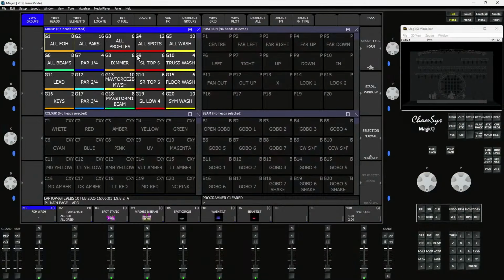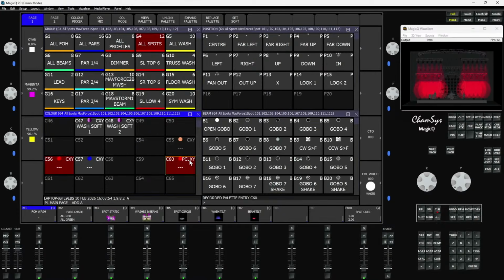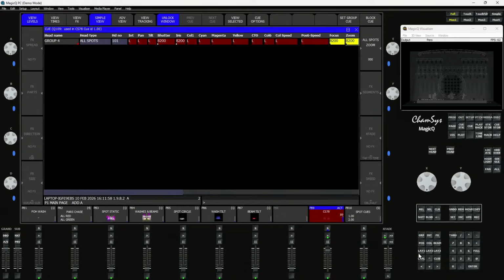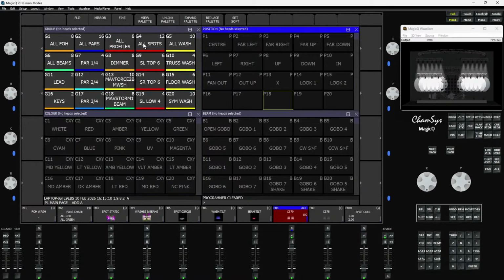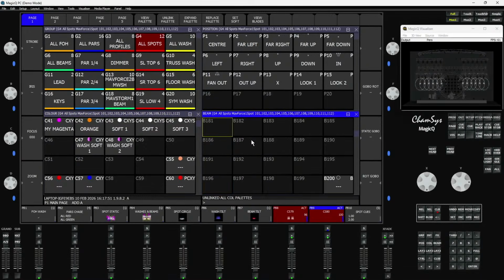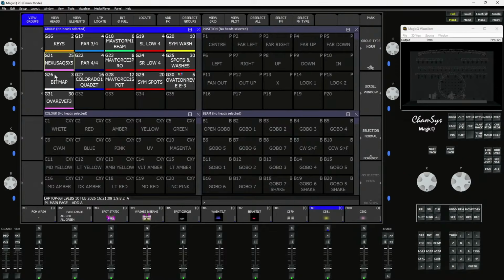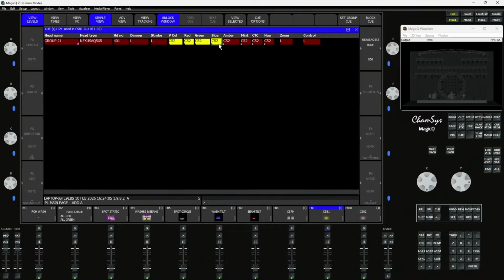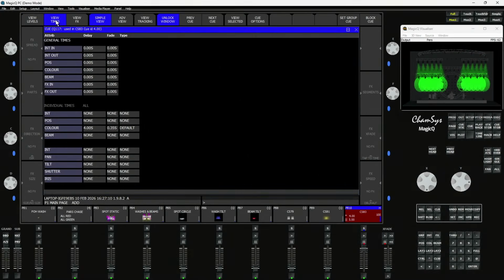ChamSys TrainingTuesday - Palettes That Scale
Join us for TrainingTuesday this week.